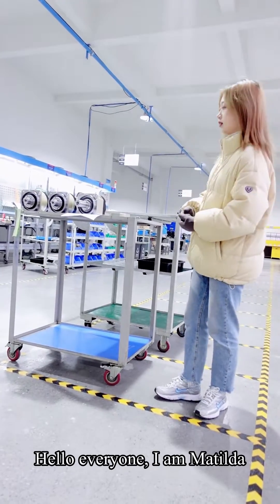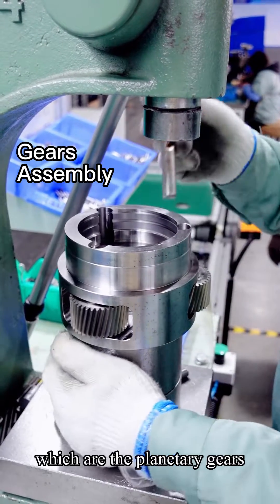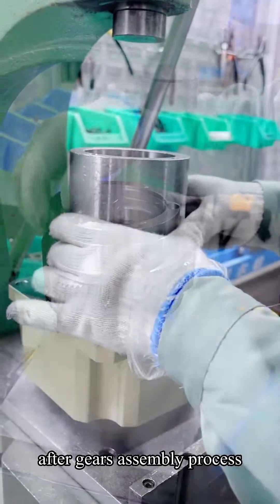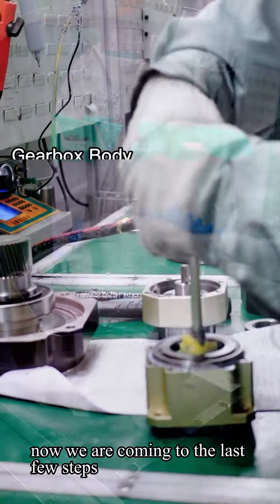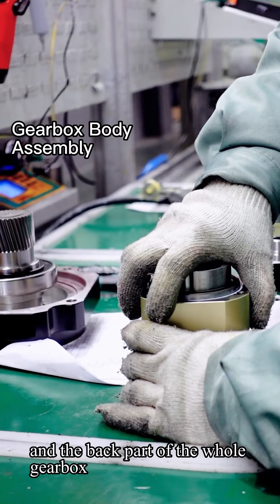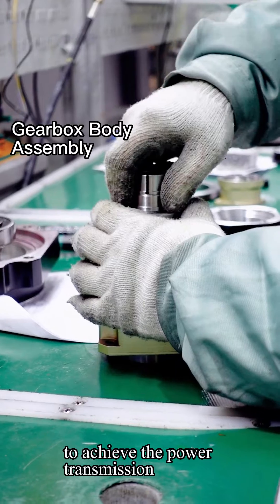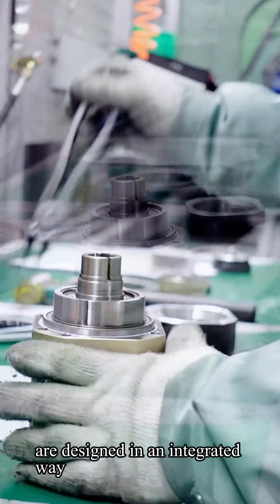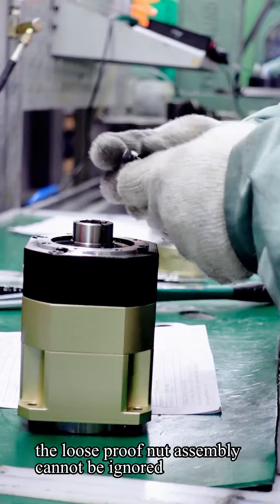how a helical planetary gearbox is produced?--from 3FFAMED